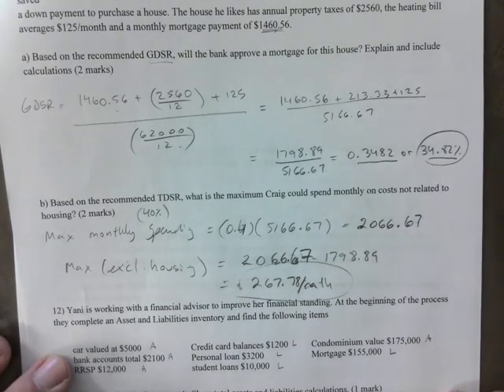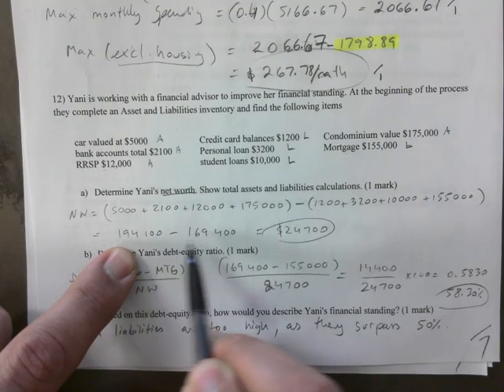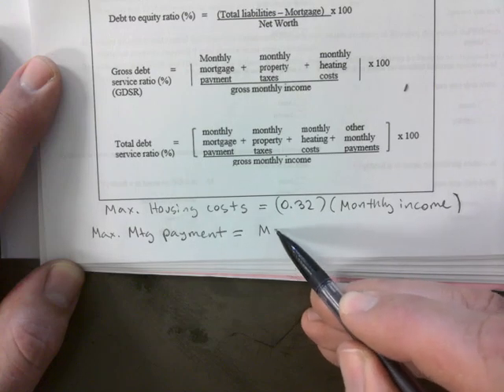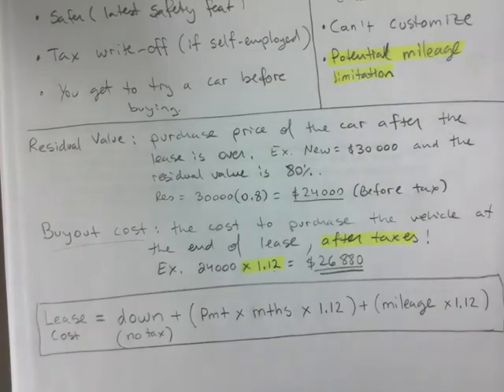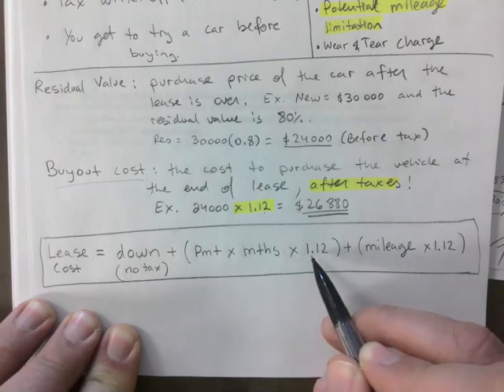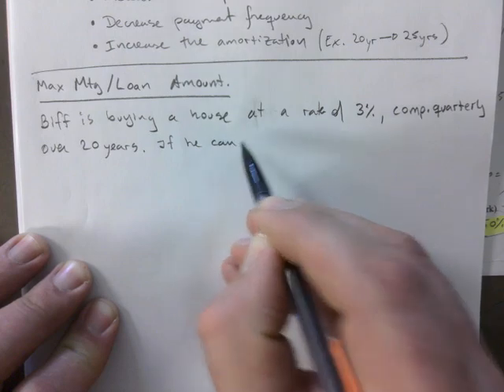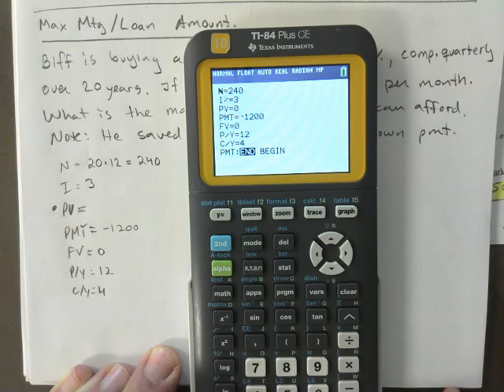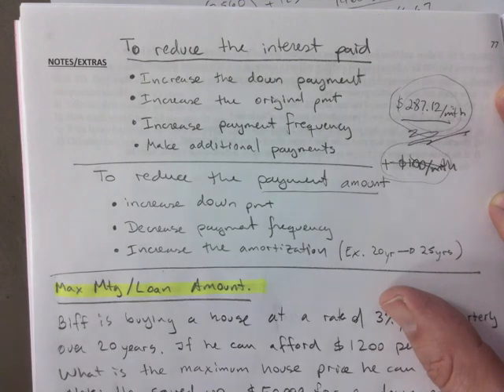FINANCE RATIOS - MAX MORTGAGE PAYMENT, MAX HOUSE PRICE YOU CAN AFFORD, VARIOUS CONCEPTS